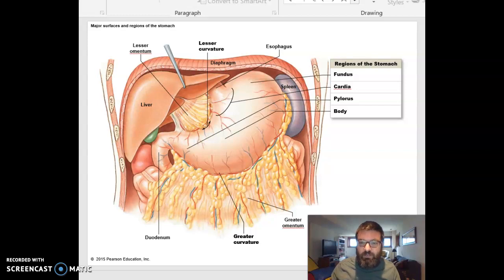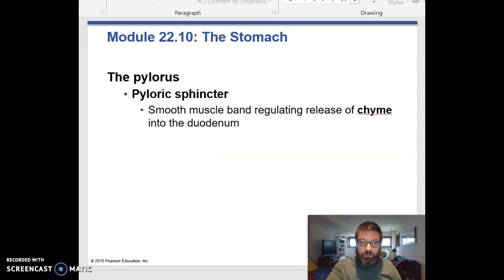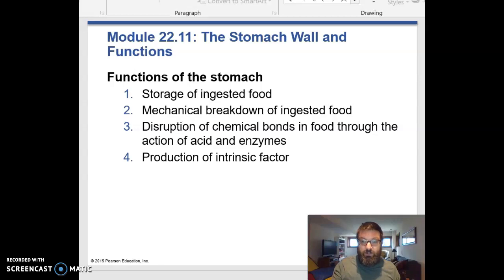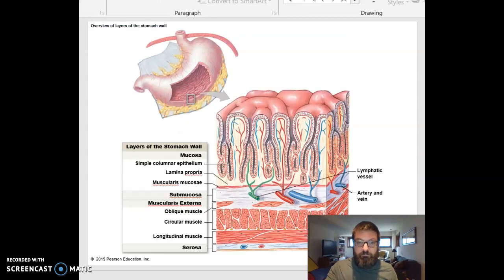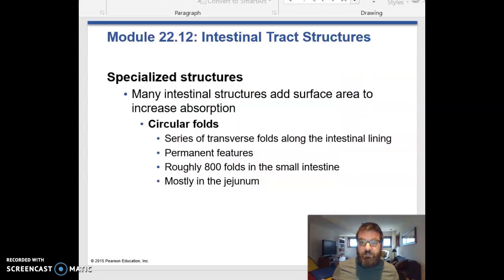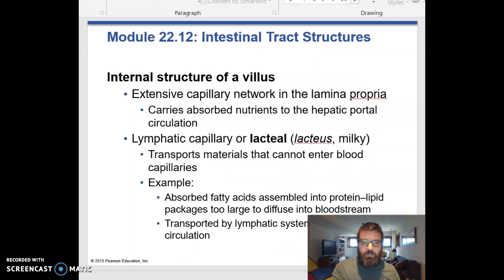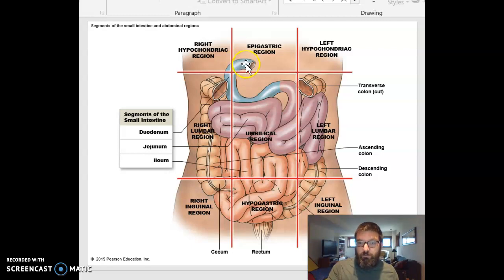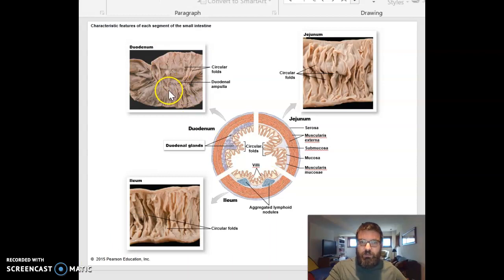Bio 152 Ch. 22 part 3